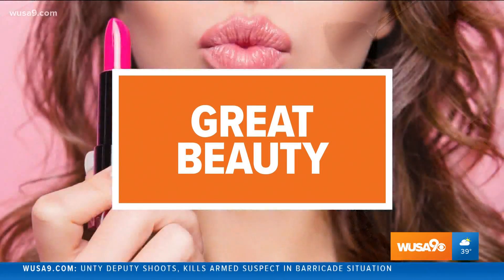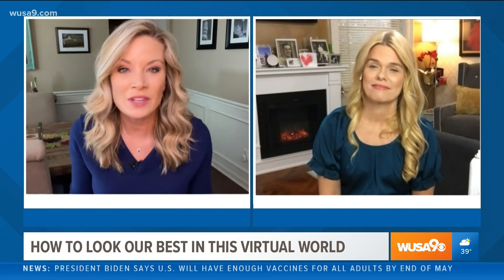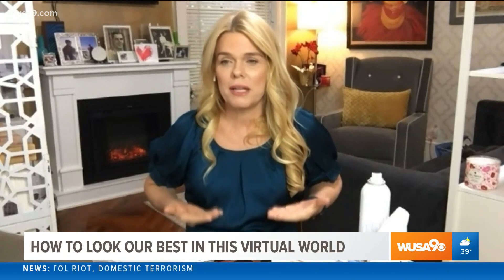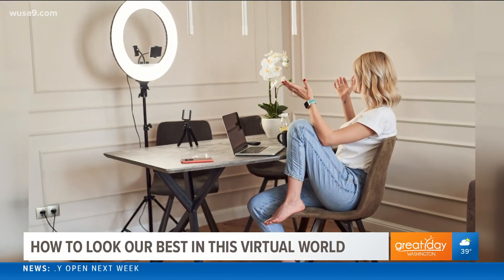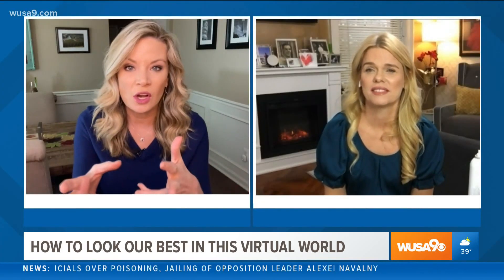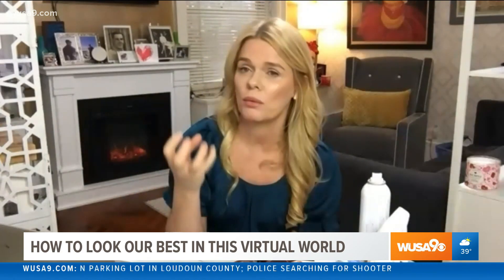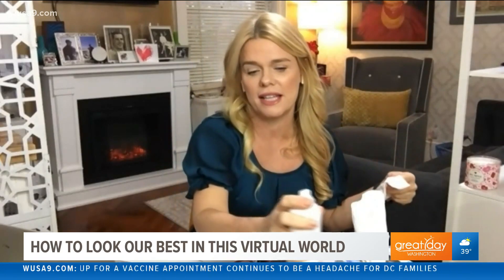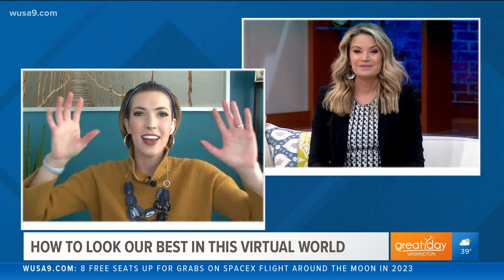Tips to looking your best on your virtual meetings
Beauty expert Mickey Williams shares tips on how to look your best for all your virtual meetings.